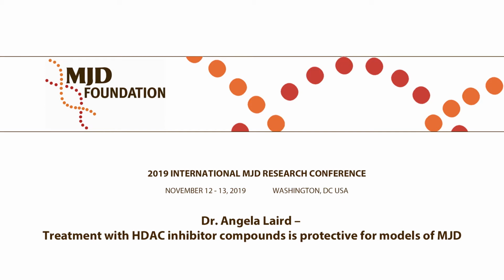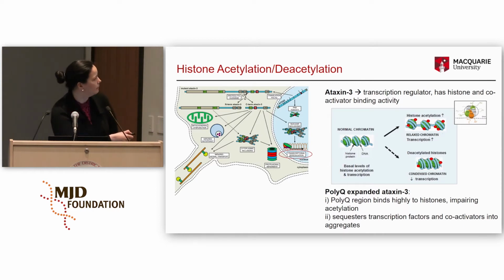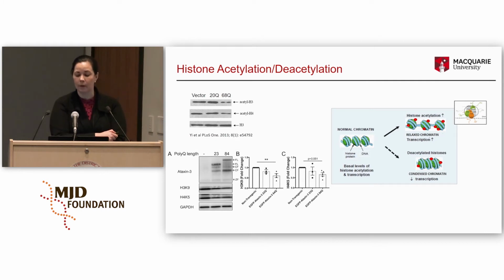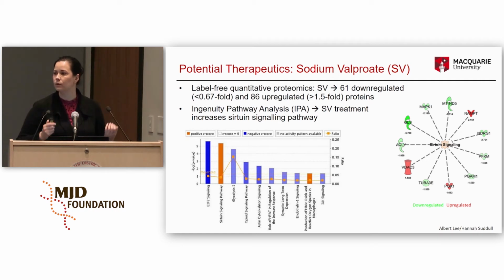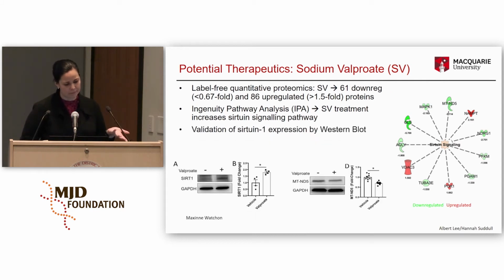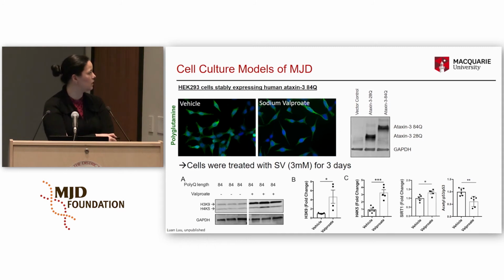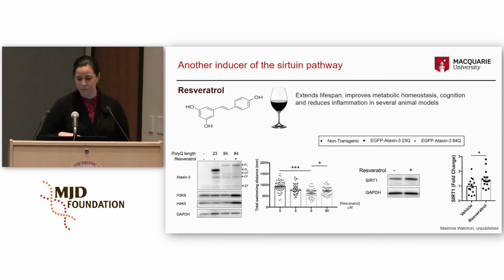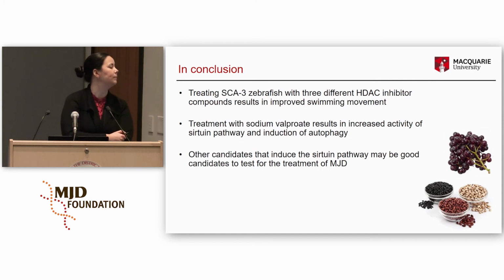2019 International MJD Research Conference (Washington, DC) – Dr. Angela Laird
Oral Presentation 6 – Dr.  Angela Laird

2019 International Machado Joseph Disease Research Conference - November 12 - 13 - Washington, DC USA

Hosts: MJD Foundation and Israeli Machado Joseph Association

Many thanks to Ataxia UK, National Ataxia Foundation (NAF - USA) and Friedreich’s Ataxia Research Alliance (FARA -USA) for their added support to host this satellite meeting of the International Ataxia Research Conference (IARC) 2019.